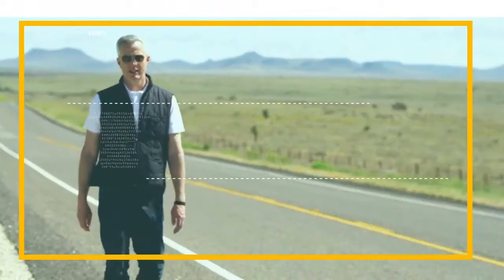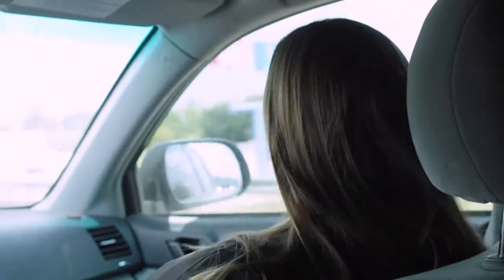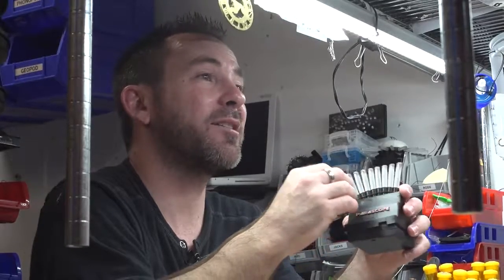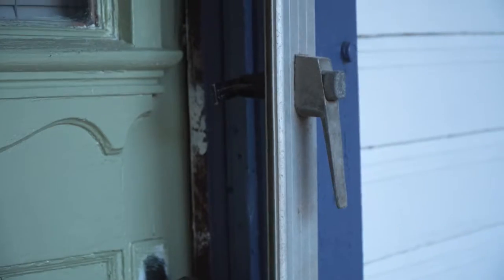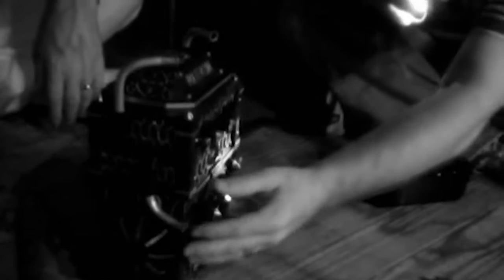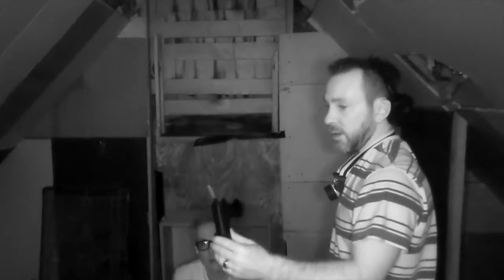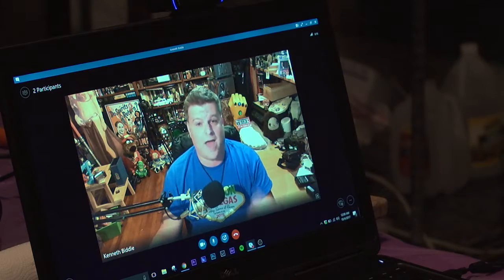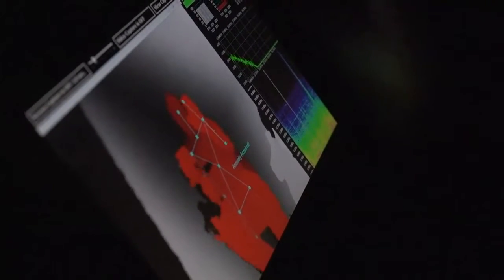VERIFY: Is there science behind ghost hunting?